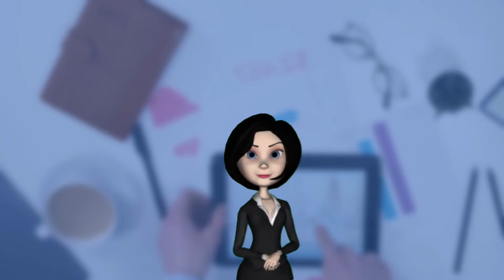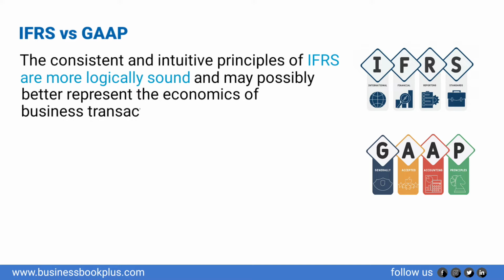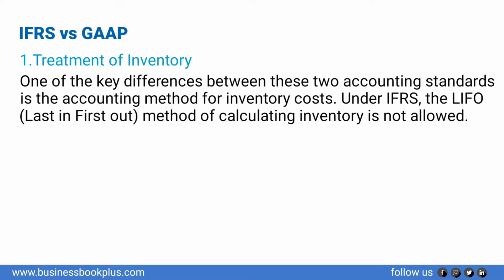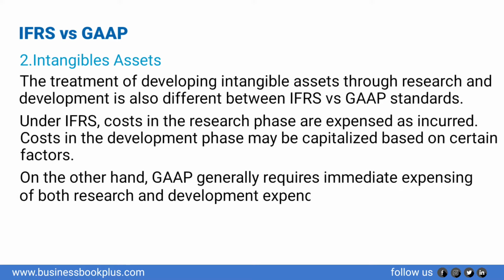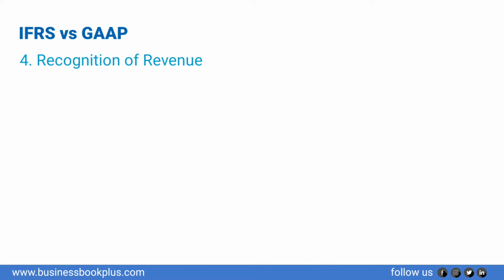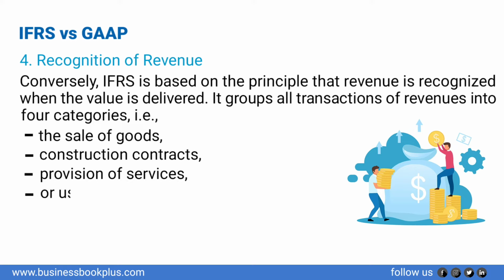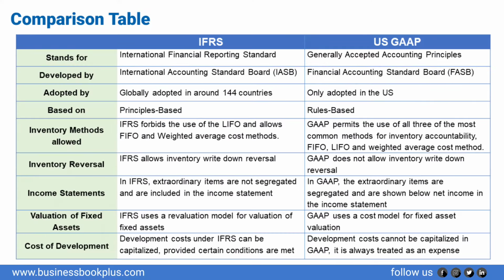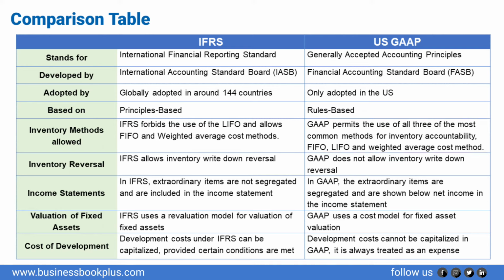IFRS vs GAAP | Part 8(3): Key Differences in Global vs U.S. Accounting Standards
📘 Part 8(3) of the BusinessBook Plus Accounting Series – IFRS vs GAAP: A Head-to-Head Comparison

IFRS and GAAP are the two dominant frameworks in global accounting—but they differ greatly in approach, structure, and application. In this video, we break down the top 5 practical differences between these standards, explain the rules-based vs principles-based divide, and show how this affects financial statements, compliance, and investor interpretation.

This episode is critical for professionals working across borders, preparing for IPOs, or evaluating financials in multinational environments.

💡 What You’ll Learn:
Core differences between IFRS (International) and GAAP (U.S.)
Why IFRS is principles-based and GAAP is rules-based
Real-world implications for:
Inventory valuation
Intangible assets
Revenue recognition
Liability classification
Why the U.S. hasn’t adopted IFRS (yet)

How investors interpret financials differently based on the standard used

🧾 IFRS vs GAAP – Key Differences Summary:
Topic                             GAAP (U.S.)                                                     IFRS (Global)
Inventory Valuation     FIFO or LIFO allowed                                 LIFO not permitted
Intangible Assets             R&D costs are expensed            Development costs may be capitalized
Standard Type            Rules-based – highly prescriptive Principles-based – flexible with interpretation
Revenue Recognition     Detailed, industry-specific rules Based on value delivered; categorized into 4 transaction types
Liability Classification       Clearly split into Current and Non-Current Often grouped; distinction not always required

🌎 Global Landscape:
IFRS is used in 140+ countries, including the EU, India, Australia, Canada, and Japan
GAAP is mandated in the United States, with oversight by FASB and SEC
Companies operating internationally often need to reconcile both standards

📈 Ideal For:
Finance & accounting students preparing for exams
CFOs & controllers in cross-border businesses
Auditors & consultants handling dual-reporting clients
Investors & analysts comparing U.S. and global companies
Users of BusinessBook Plus aiming for global compliance

Your reliable platform for standards-based, scalable, and investor-ready accounting solutions.